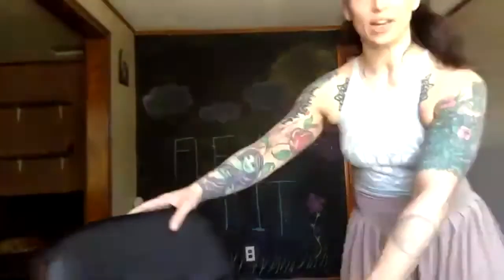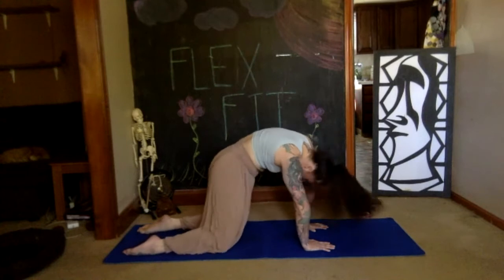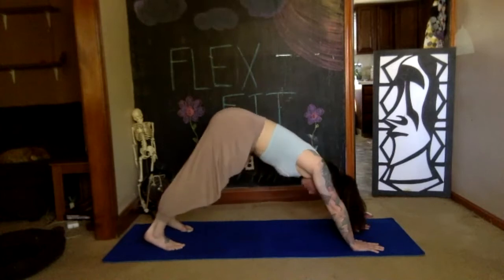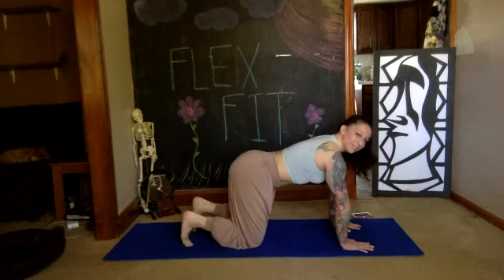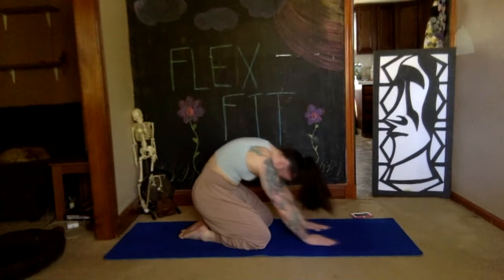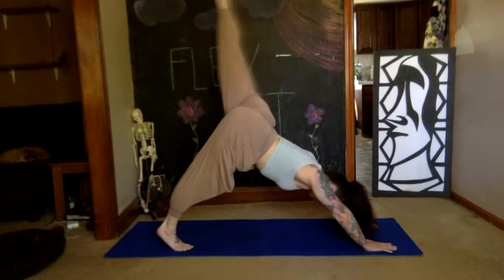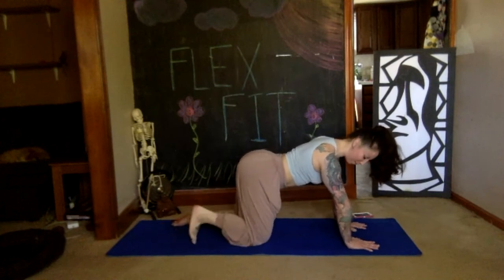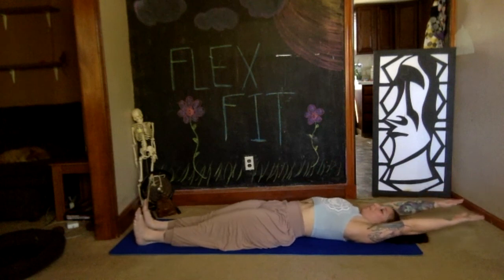30min Flex Fit Class: Downward Dog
Enjoy this 30 minute online Flex Fit class focusing on active flex and mobility exercises from the downward dog position.

This low-impact workout uses active flexibility, mobility, yoga, and breathing exercises to energize your body. A yoga mat, blocks, strap, and use of the wall will come in handy for this class.

Please only do as much as your body allows, and never try to push yourself. It is recommended you consult your doctor before starting any new fitness regimen.